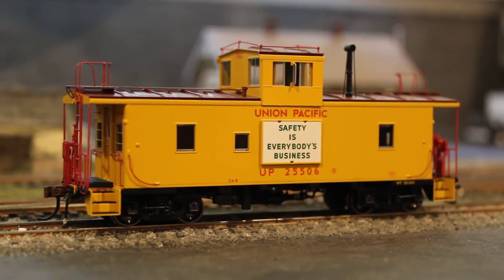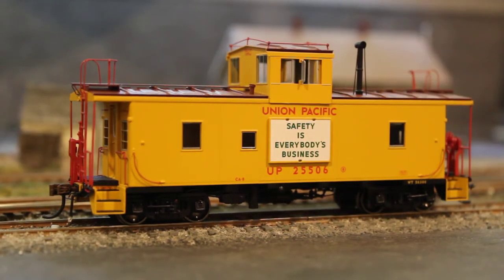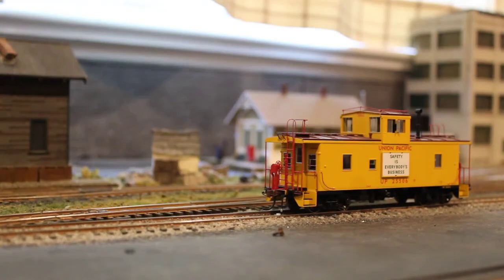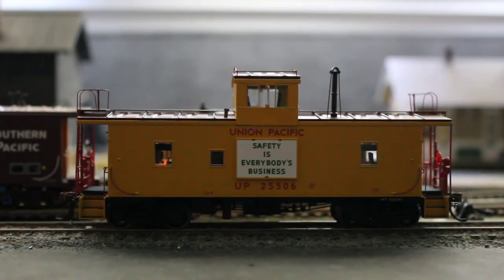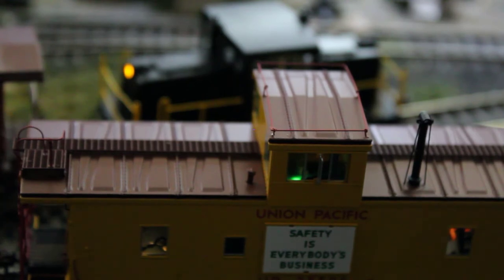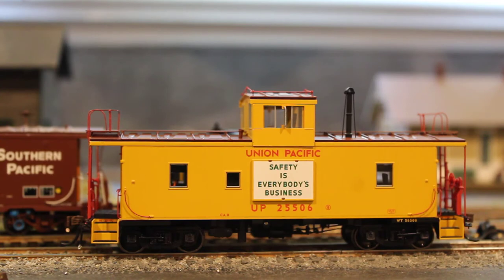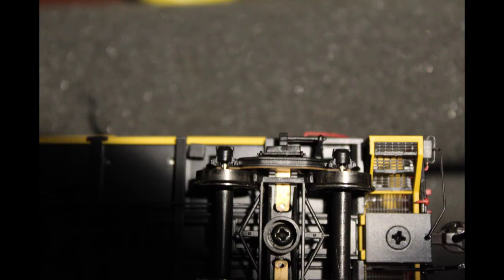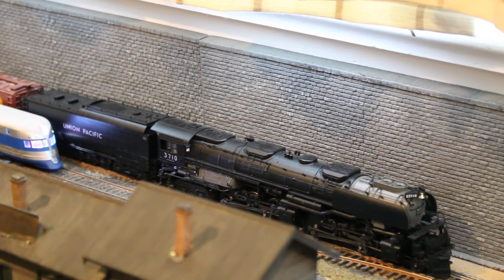REVIEW: Athearn Genesis Early UP ICC CA-8 Caboose